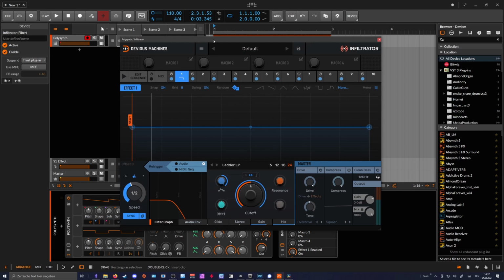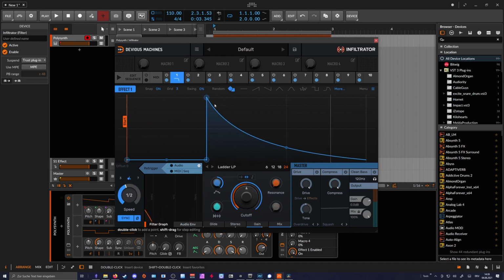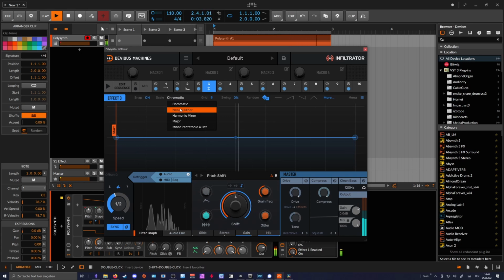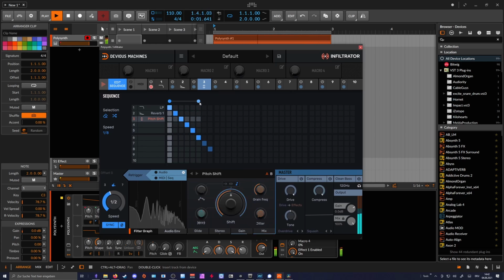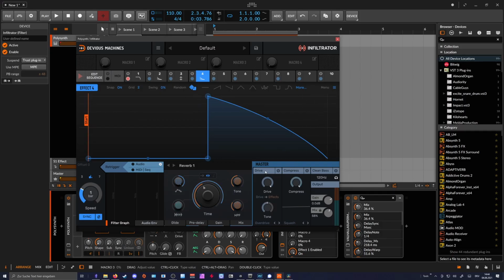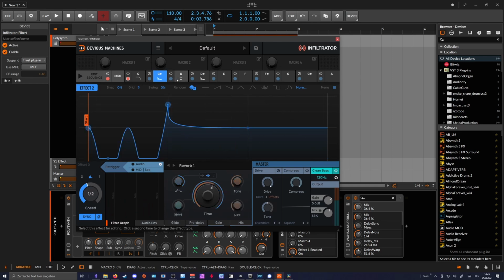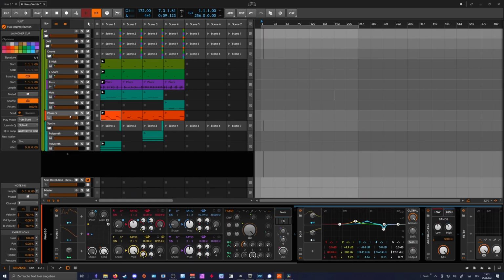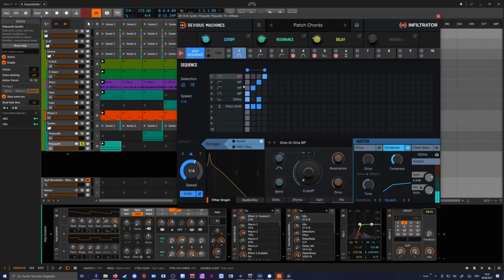this plugin is nuts ... Bitwig pls!